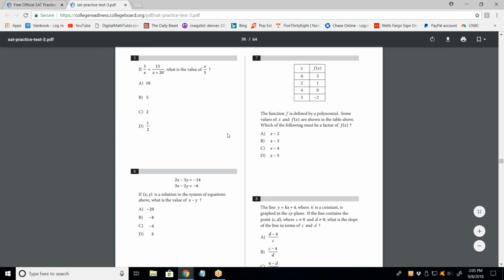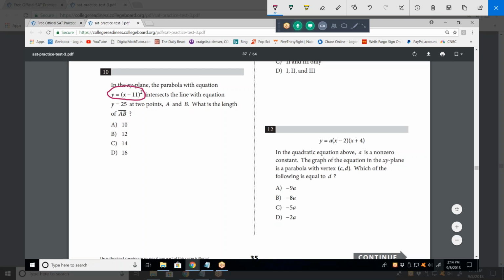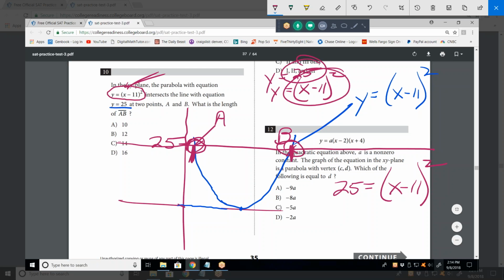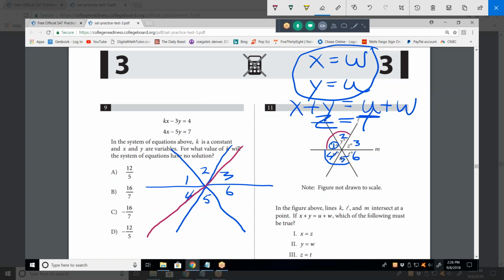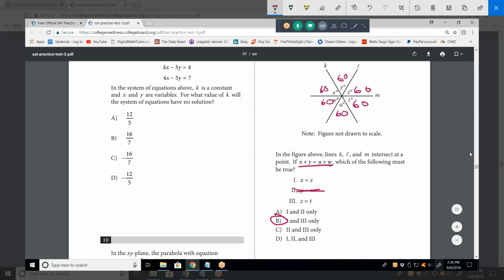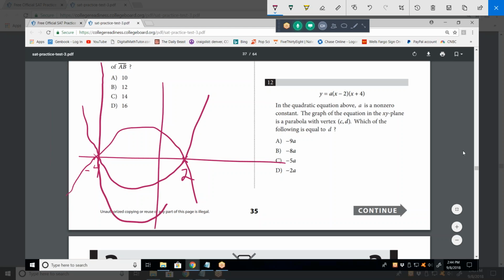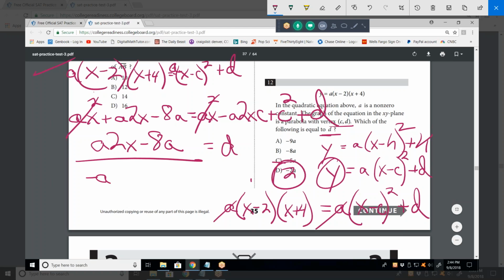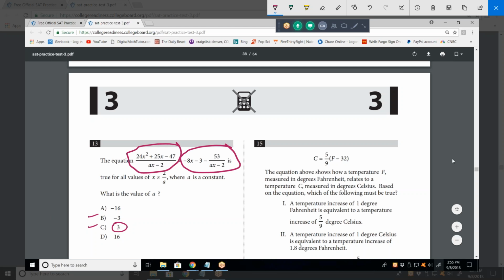Online SAT tutoring, BE090818